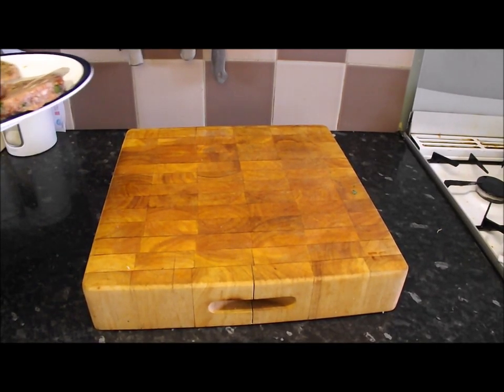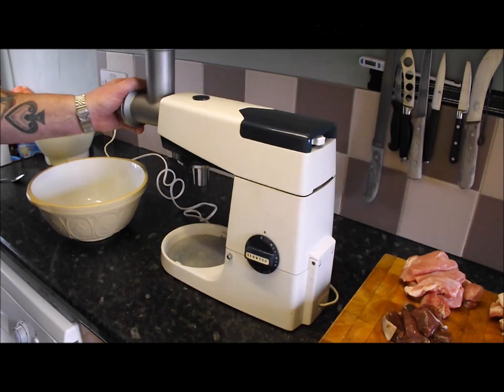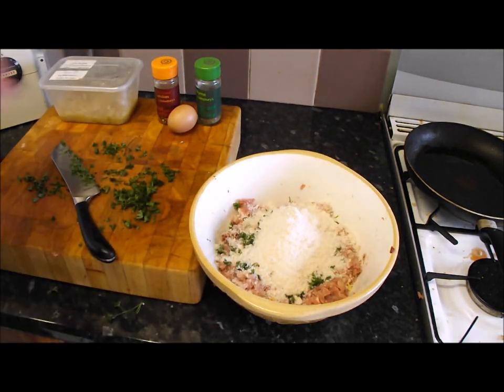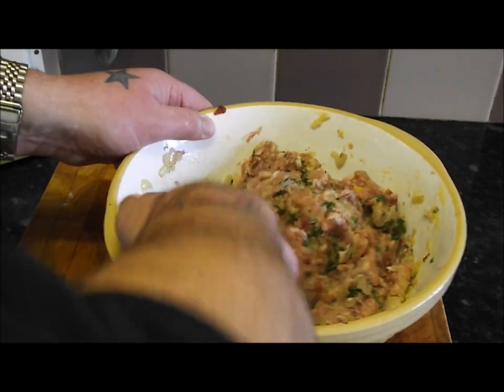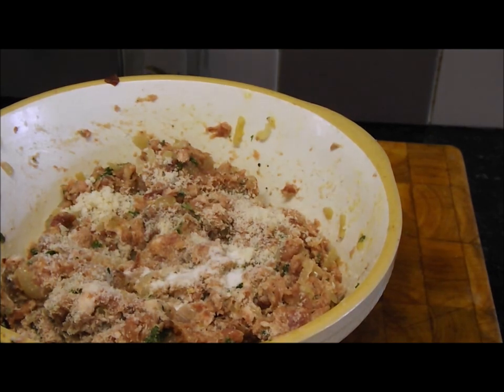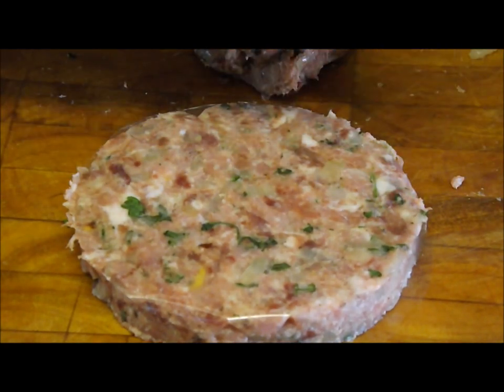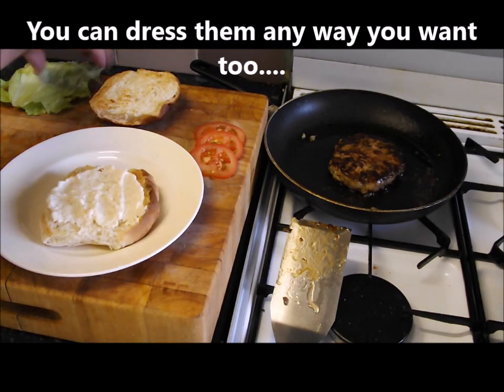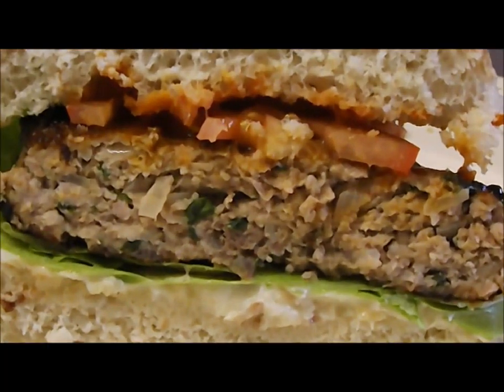How To Make Burgers.Wild Game Burgers.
These fantastic monster sized Game Burgers are made with,pigeon,partridge rabbit and venison,super moist and juicy .Served on a toasted bun with horseradish sauce,the best way to use up the odds and ends of all your game from the freezer.lovely,many thanks.